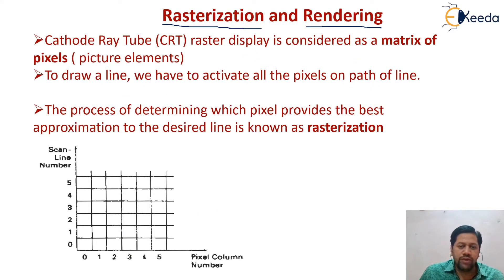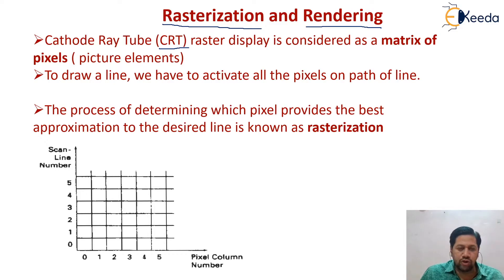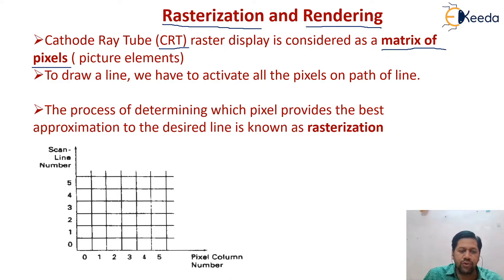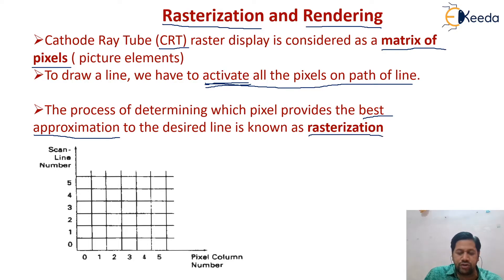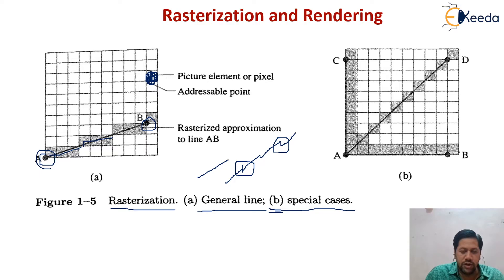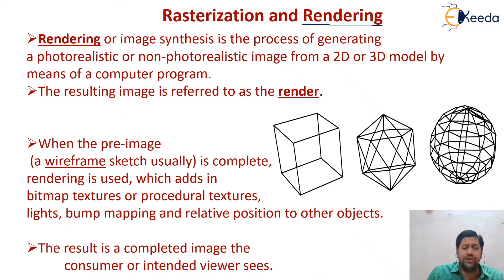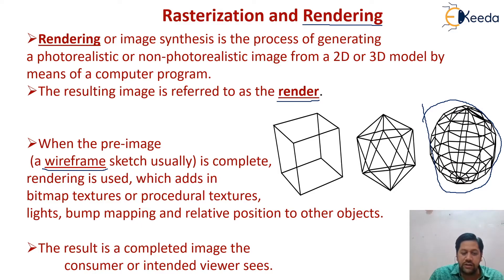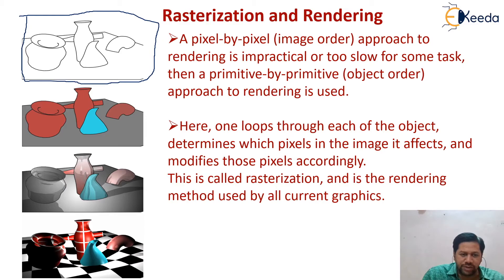Uses of Computer Graphics, Scan Conversion, Rasterization Part 3 - Computer Graphics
Video Name - Uses of Computer Graphics, Scan Conversion, Rasterization Part 3

Chapter - Introduction and Overview of Graphic Systems

Faculty - Prof. Amol Phatak

Happy Learning!